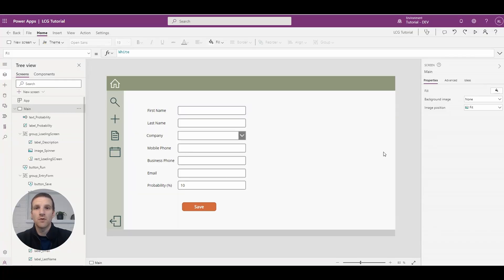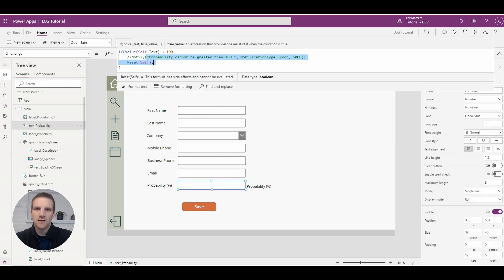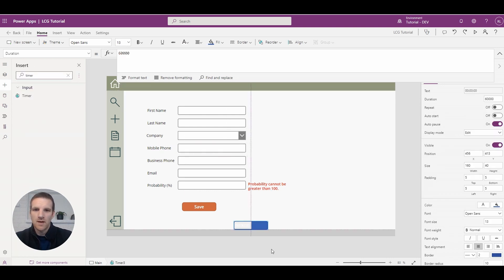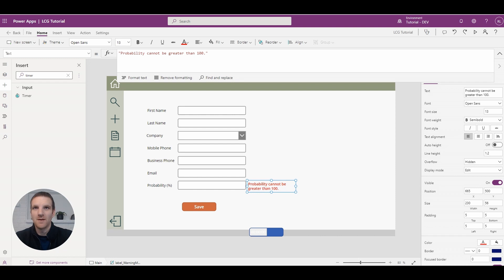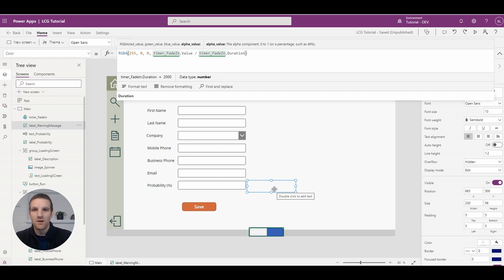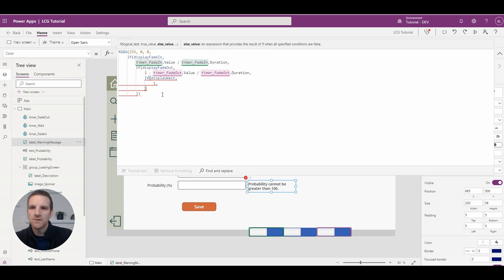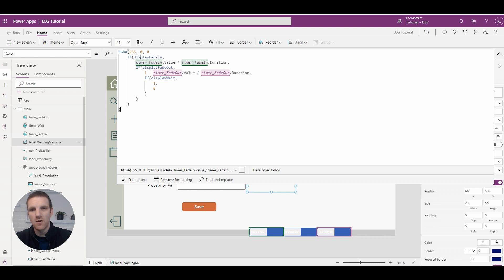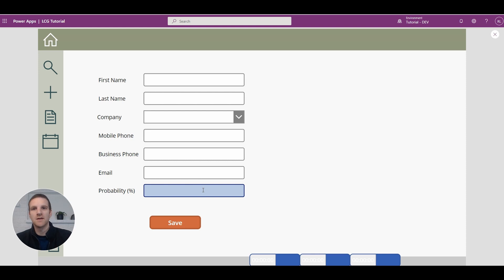Power Apps - Custom Warning Message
Custom warning messages provide a more noticeable way to let the user know that a validation rule has been violated.  In this tutorial, the custom warning message will display beside the field of interest and will fade in and out so it's noticeable to users.